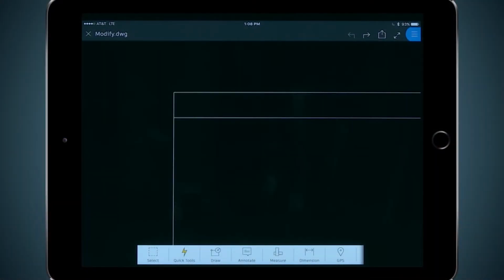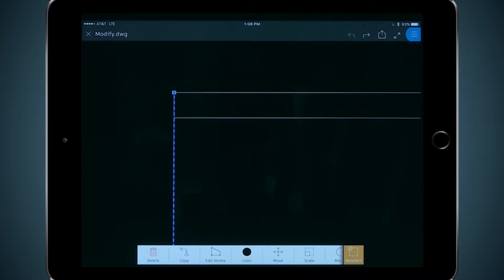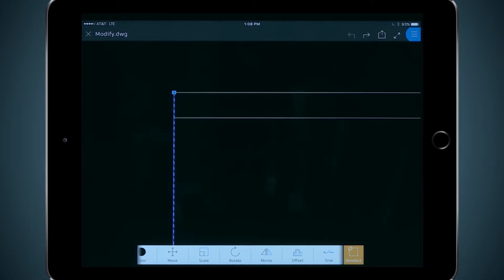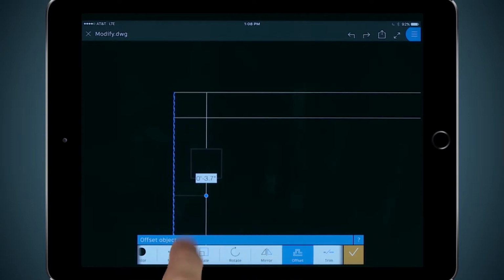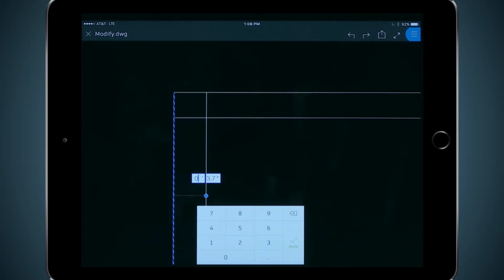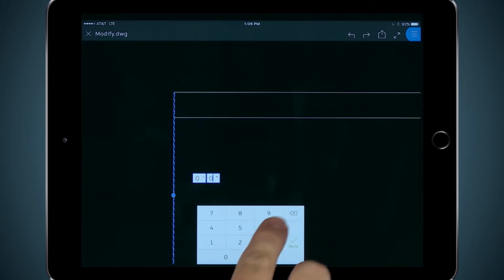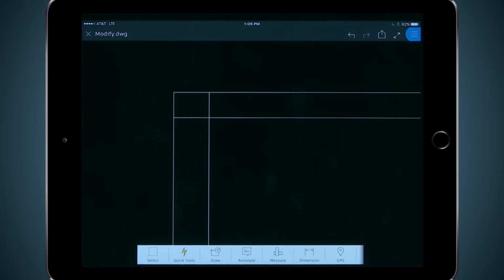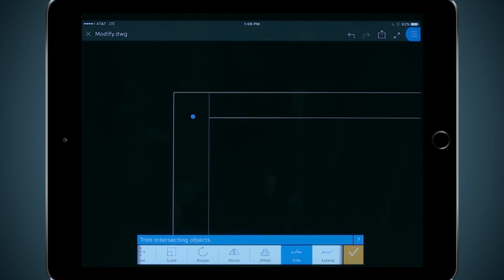AutoCAD Mobile App | How To: Modifying Drawings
Select your desired drawing and edit using the modify panel in the AutoCAD mobile app.

AutoCAD® mobile app is a 2D drawing and drafting tool that lets you view, create, edit, and share AutoCAD drawings on mobile devices—anytime, anywhere.